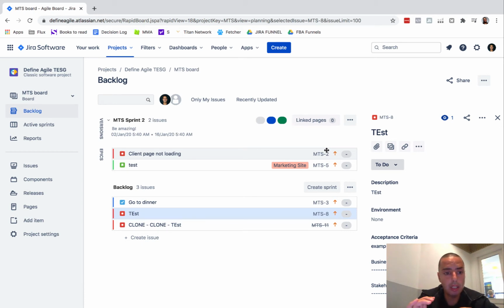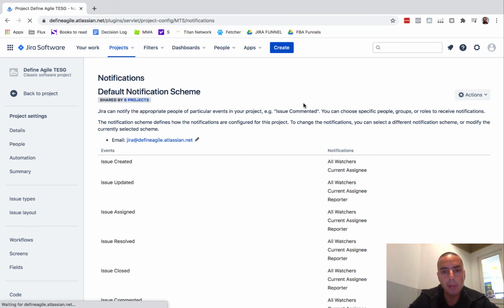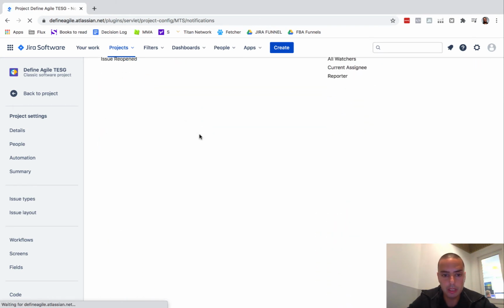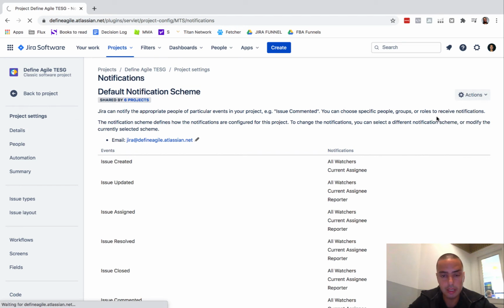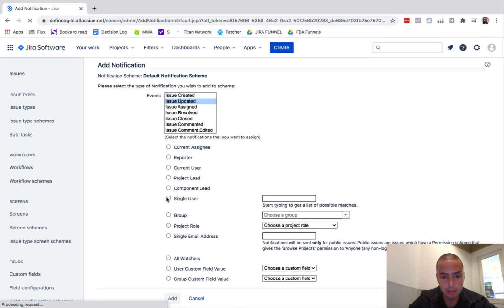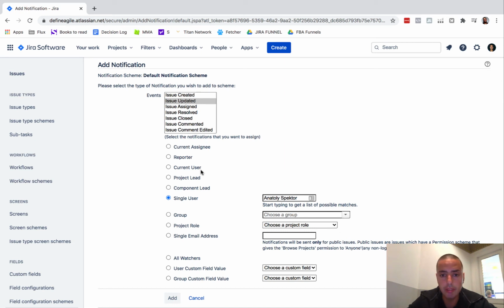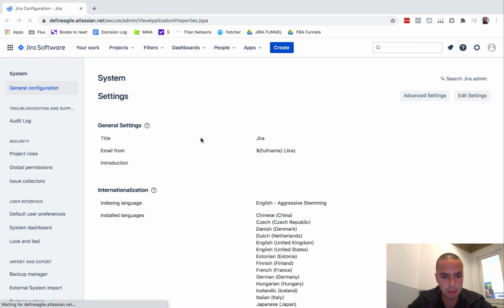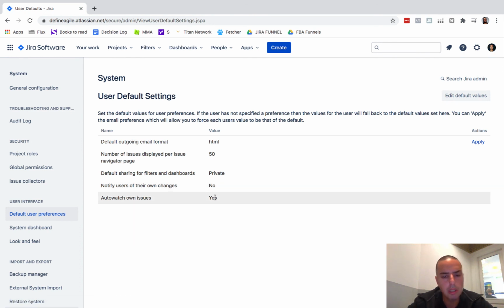Jira Tutorial - Notifications on Issue Actions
I am getting asked quite often - Anatoly, how to control what email am I getting ? In this video I am going to answer just that!